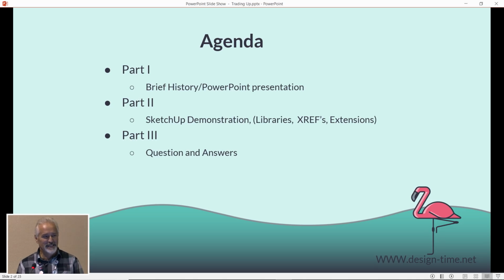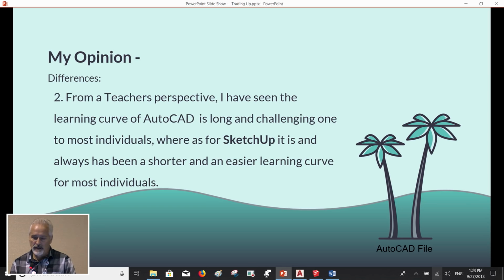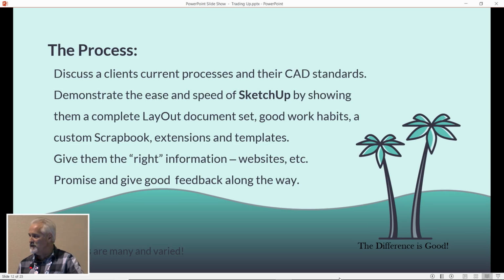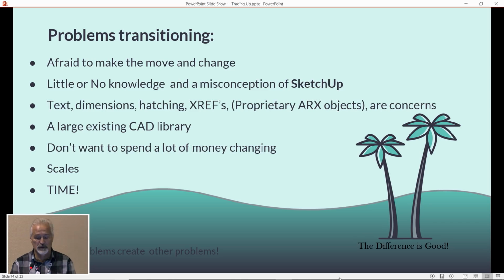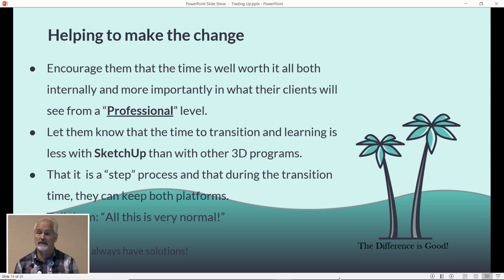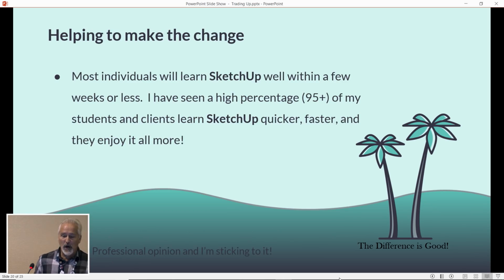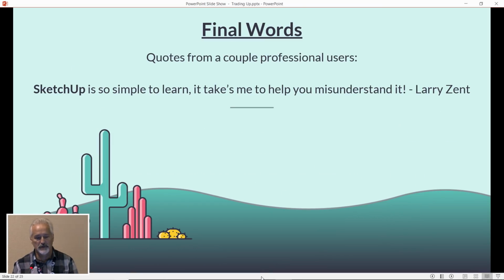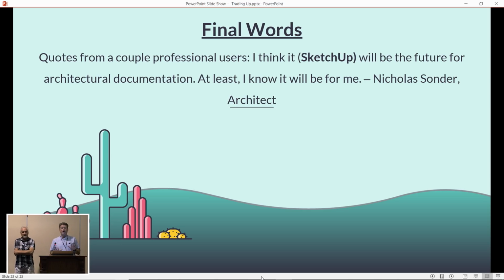AutoCAD to SketchUp – Larry Zent | 3D Basecamp 2018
Design Time, LLC
 Owner

 Are you using SketchUp only here and there in your workflow? Would you like to make it the main tool that gets the job done? Or maybe you work with people who resist bringing processes into 3D? Larry will show you how to go from a 2D, CAD-based workflow and plunge into the 3D world of SketchUp. Come explore what this all means for things like layers, blocks, X-refs, and converting libraries, as well as seeing some extensions that aid in this process. Get the tools you need to make moving into a new SketchUp workflow as painless as possible!